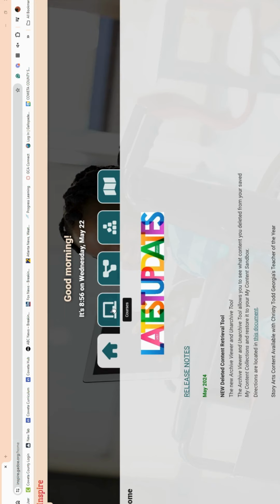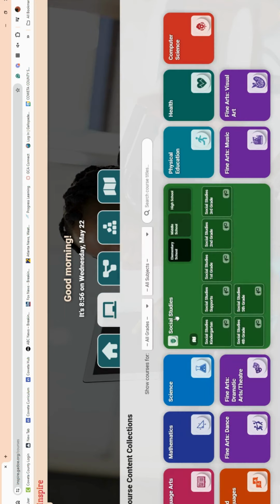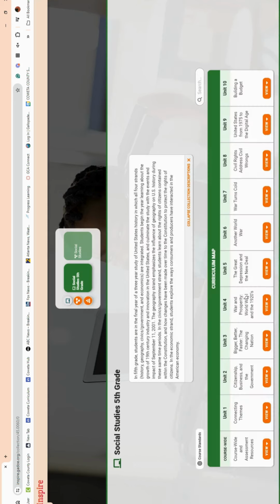GaDOE Social Studies Tiny Video Playlist Locating the Map and Globe Skills in Inspire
Learn how to access the Map and Globe Skills and resources on GaDoe Inspire to support your 5th grade social studies lessons.